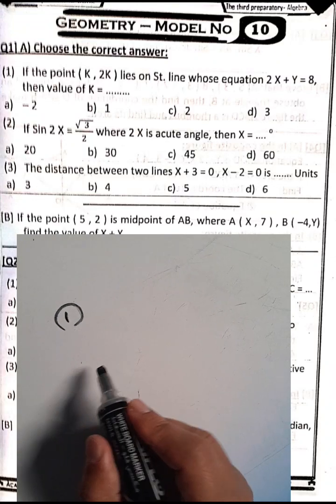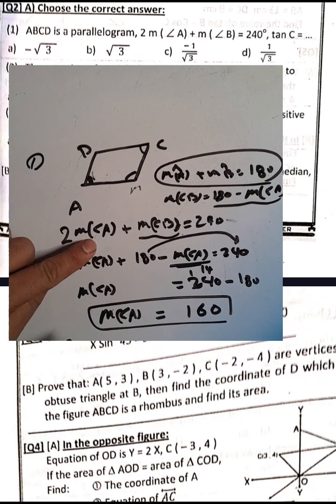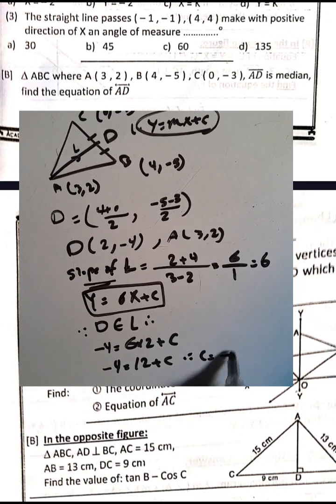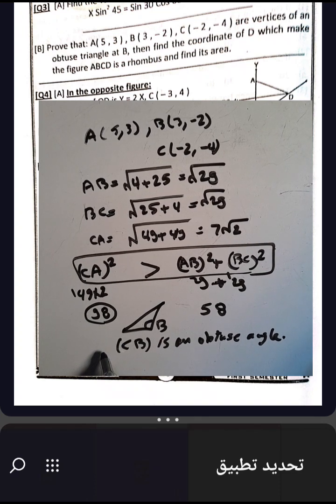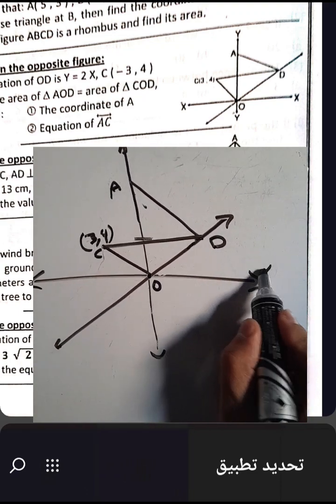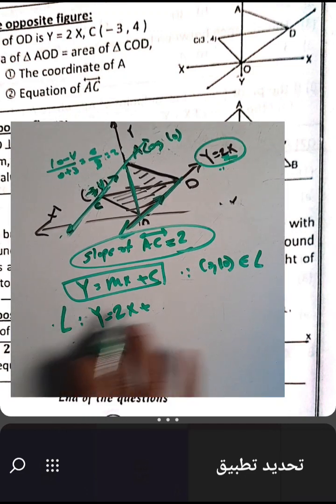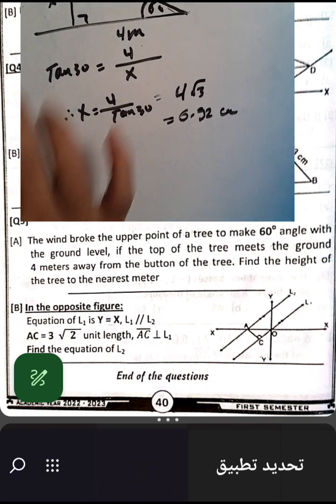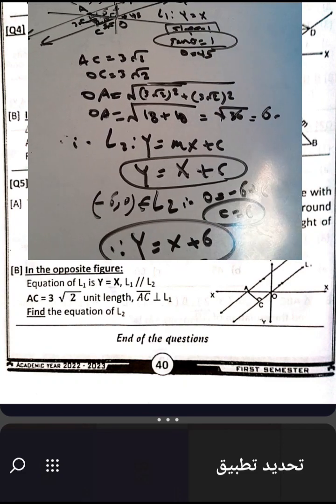توجيه الدقهلية ثالثه إعدادي ماث # حل ترم اول maths prep 3💥maths most important questions